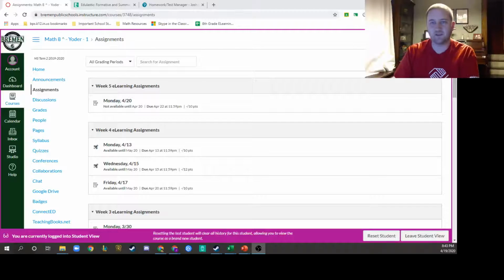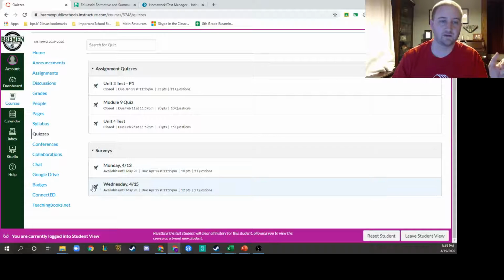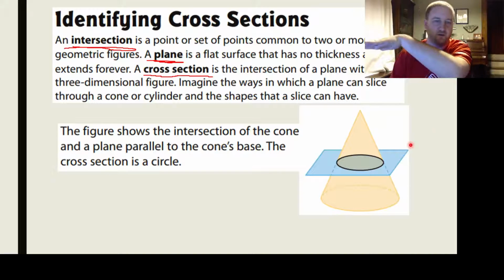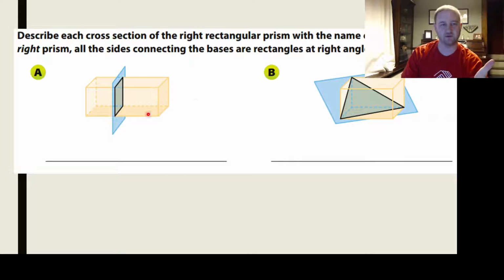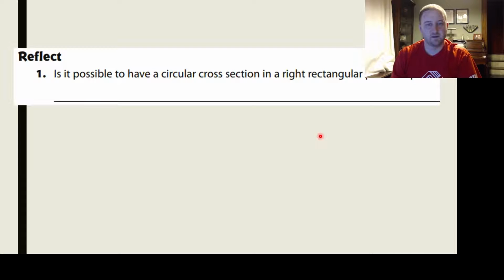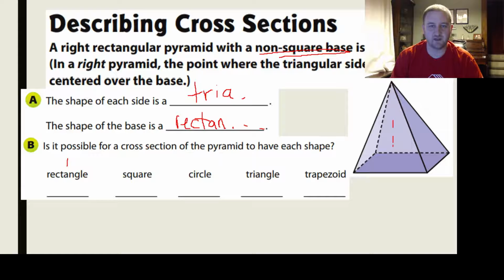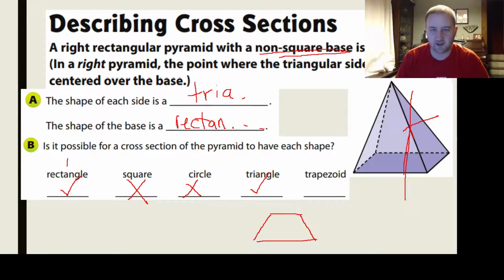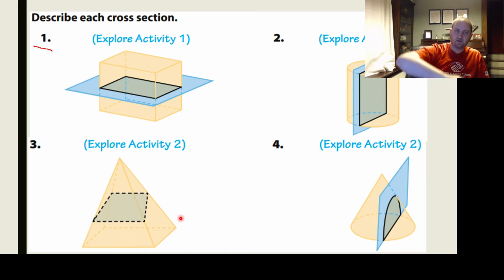P1 Math 8 13.A7